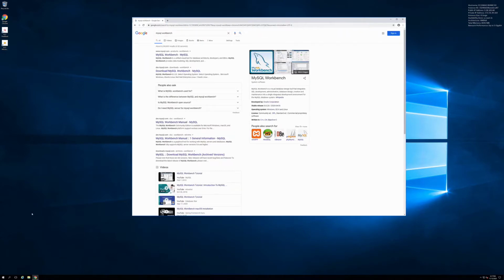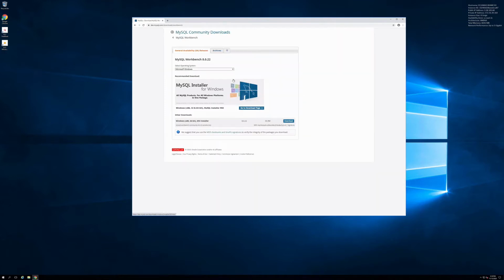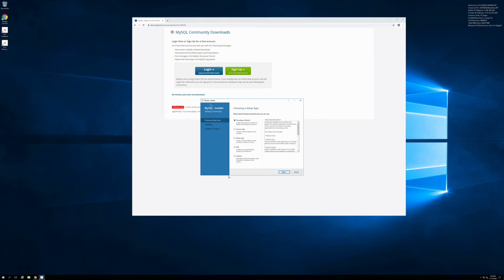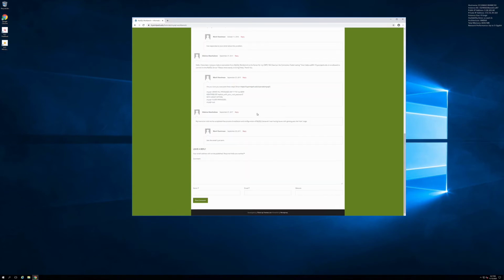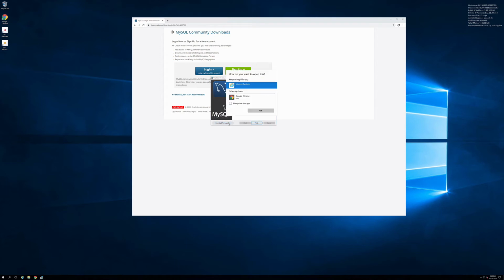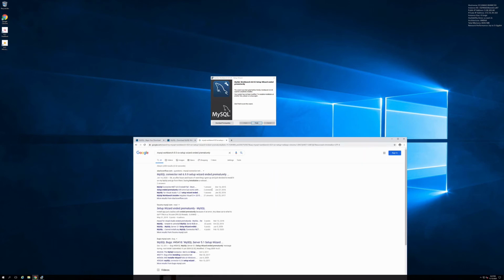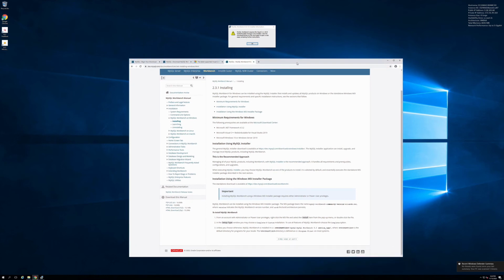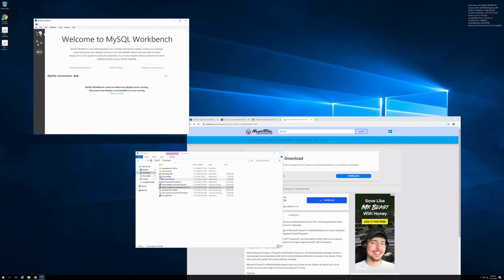How to Install SQL Workbench on WIndows